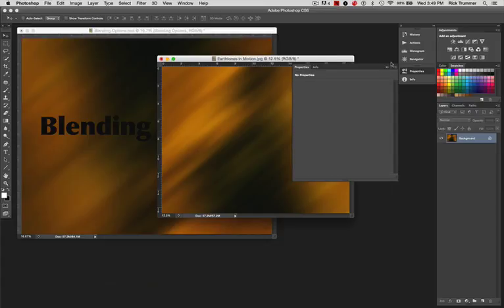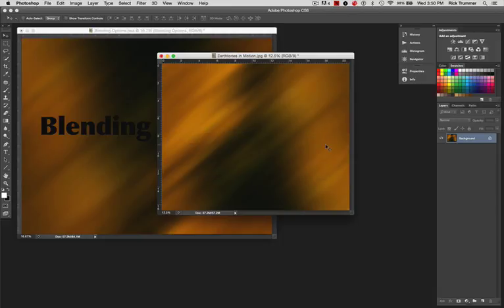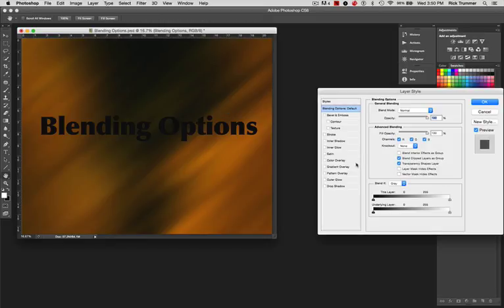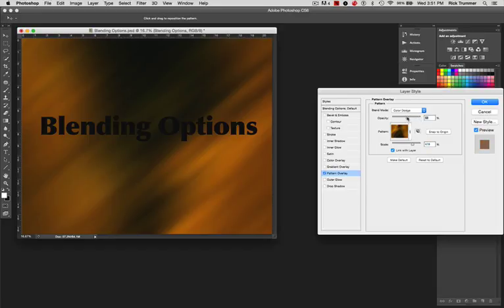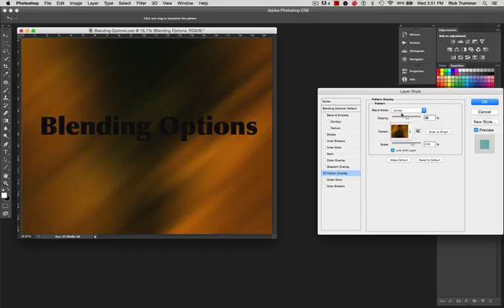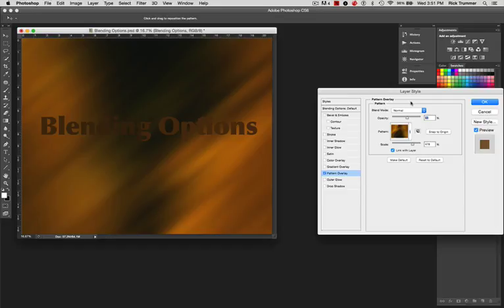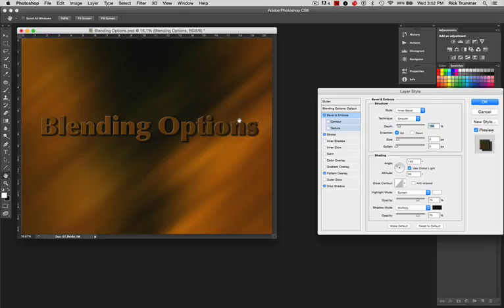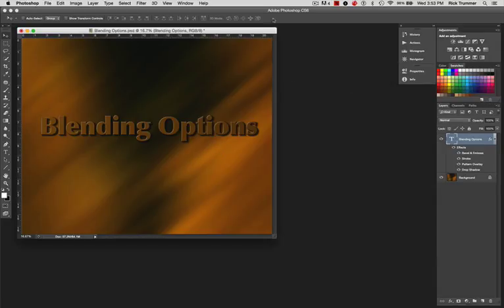Rick Trummer Consulting & Training Blending Options Video #5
In this edition, Rick goes over how to define and add a pattern into Photoshop, then use it in Blending Options to create really cool patterned type. This is video #5 of the blending options series, enjoy!